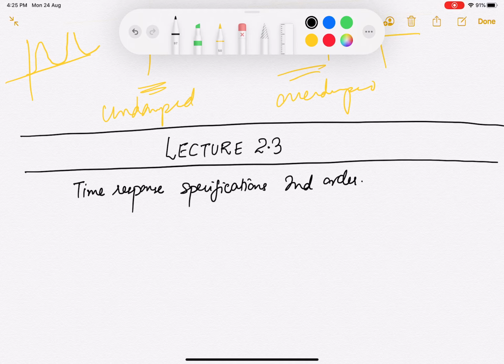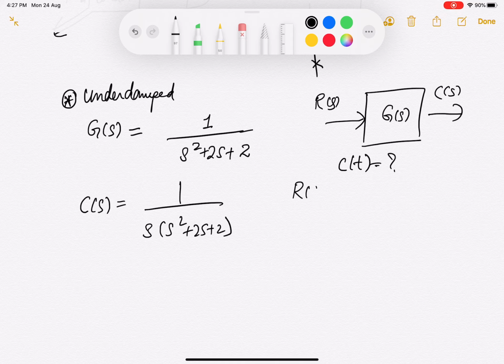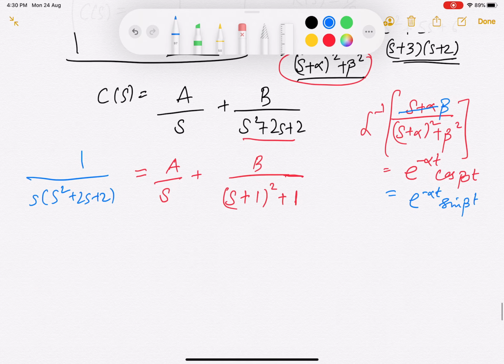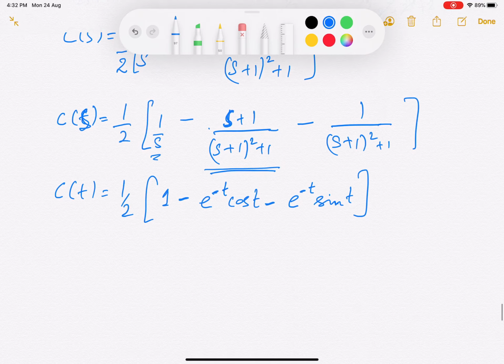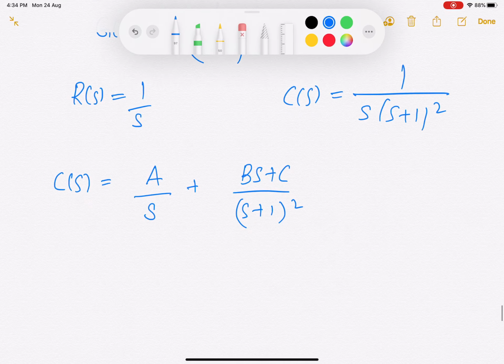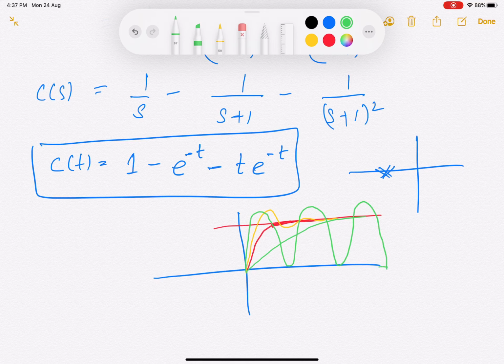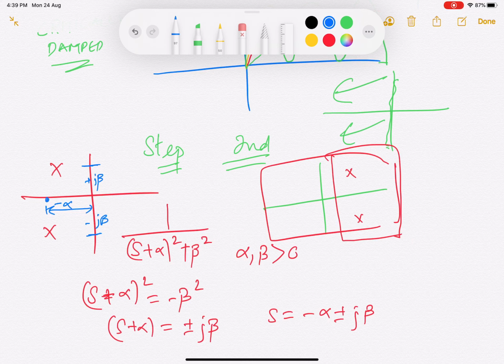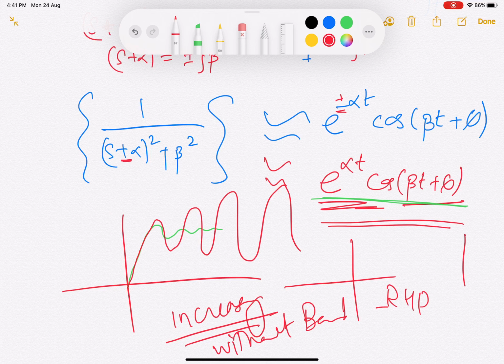Lecture 2.3: underdamped and critically damped responses